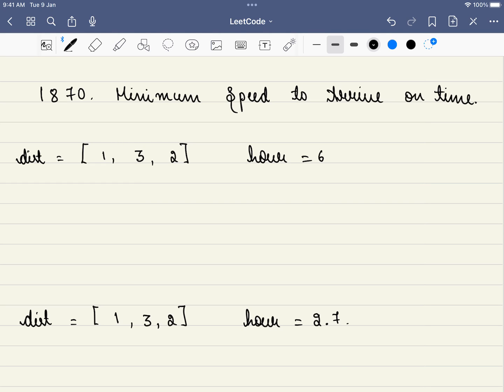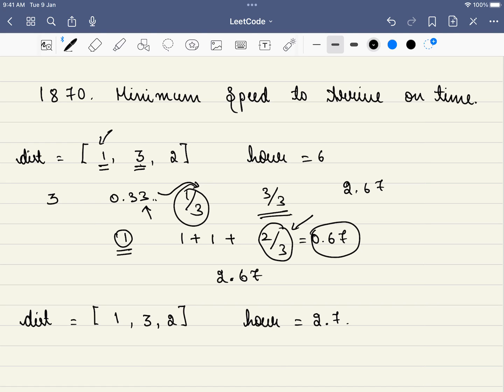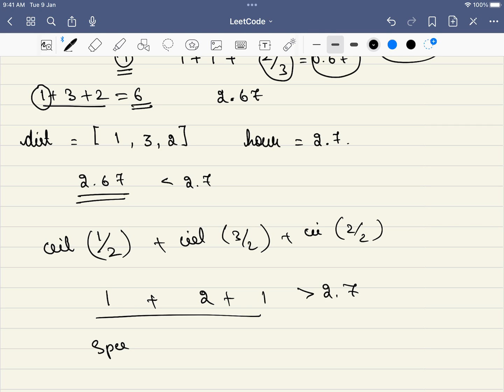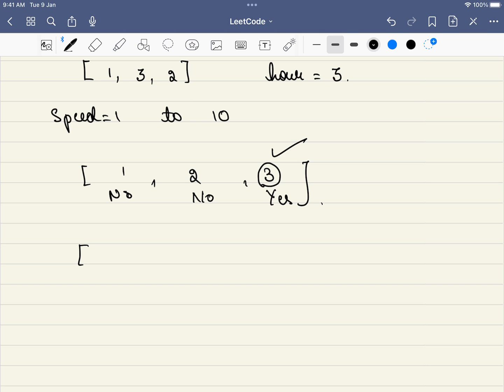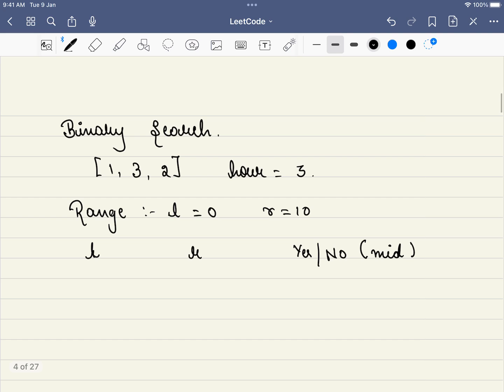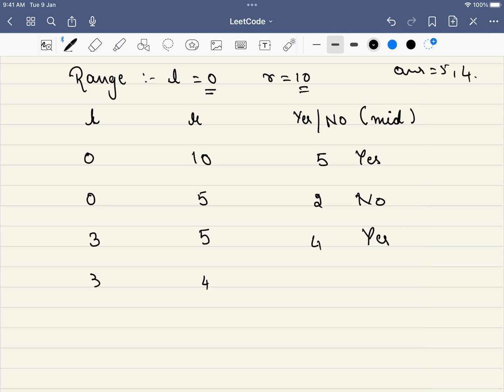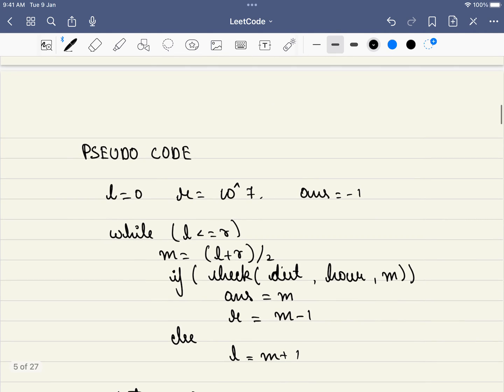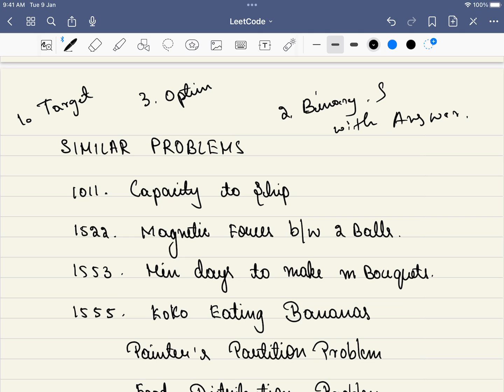LeetCode 1870 Minimum Speed to Arrive on Time